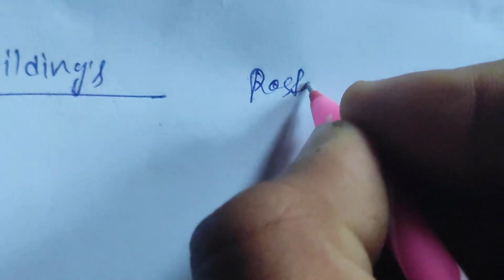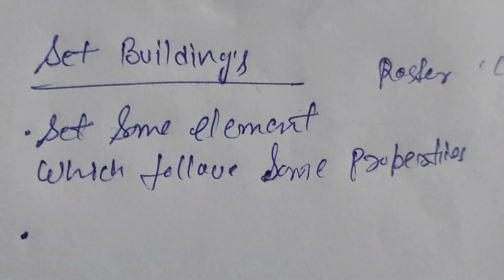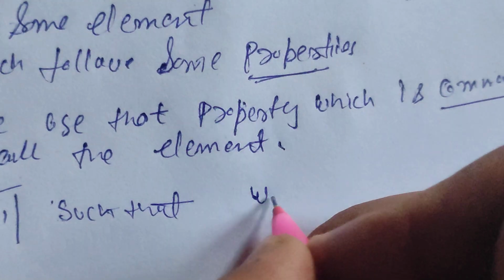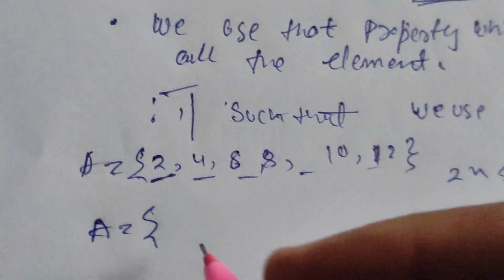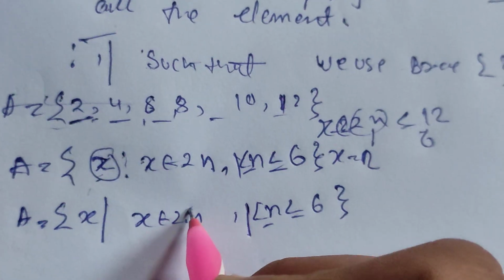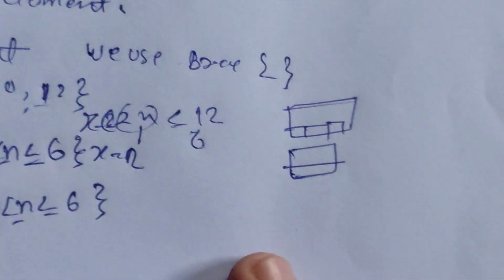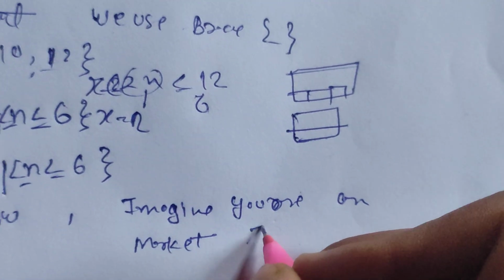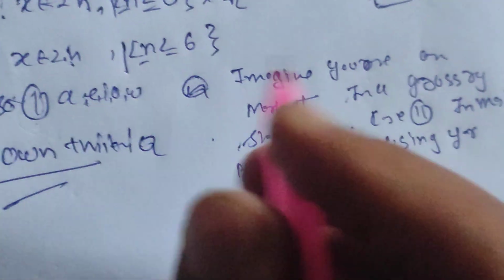Class 11 Maths | Sets – Set Builder Form Full Chapter Explanation | Easy Concepts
In this video, we are going to study one of the most important topics of Class 11 Mathematics – Sets (Set Builder Form) in a very simple and easy way.
If you are a Class 11 student and want to understand Set Builder Form clearly for school exams, board exams, or competitive exams, then this video is perfect for you. We will start from the basic definition of sets and then move step by step towards understanding what Set Builder Form is and how to write sets properly using mathematical notation.
🔹 What you will learn in this video:
Meaning of Set in Mathematics
Types of Sets
Roster Form vs Set Builder Form
Definition of Set Builder Form
How to write a set in Set Builder Form
How to convert Roster Form into Set Builder Form
How to convert Set Builder Form into Roster Form
Important solved examples
Practice questions for better understanding
Most common mistakes students make
This topic is very important for exams because many questions are directly asked from Set Builder Form. If your base is strong in Sets, then it becomes easier to understand Relations, Functions, and other higher mathematics topics in Class 11 and Class 12.
In this lecture, everything is explained in a very simple language so that even average students can understand easily. Each example is solved step by step so you can follow the method clearly and learn the correct approach to solve questions.
We will also solve important NCERT-based questions and practice problems which are helpful for school exams and competitive exams. If you are preparing for government exams in the future, building a strong foundation in mathematics from Class 11 is very important.
Sets is the first chapter of Class 11 Maths and forms the foundation of higher mathematics. Understanding Set Builder Form properly will help you in:
Board Exams
School Unit Tests
Olympiads
Competitive Exams
Future preparation like NDA, CDS, SSC, Banking, etc.
This video is specially designed for Hindi-medium and English-medium students who want easy explanation with clear examples.
If you find this video helpful, make sure to:
On this channel, you will regularly get:
Class 11 Maths full explanation
Easy tricks and concepts
Board exam preparation content
Keep learning and keep growing. Mathematics becomes easy when concepts are clear. Practice regularly and revise daily.